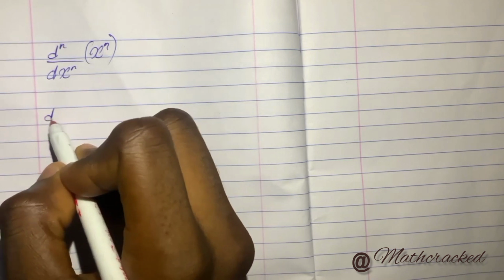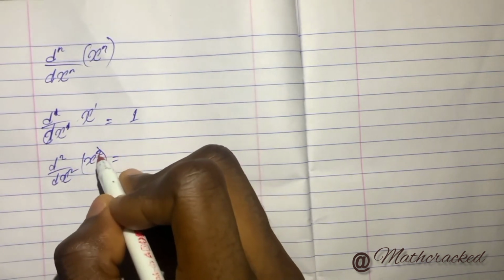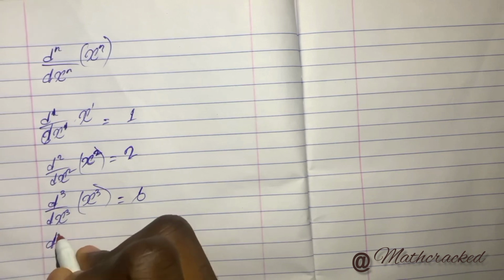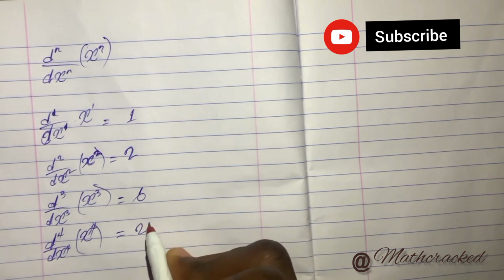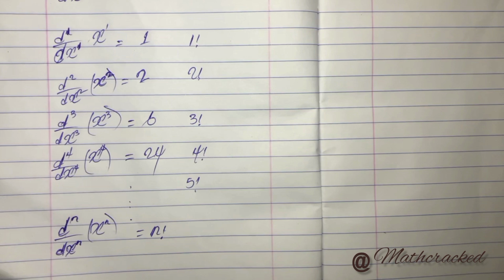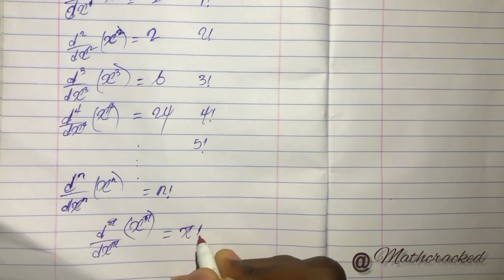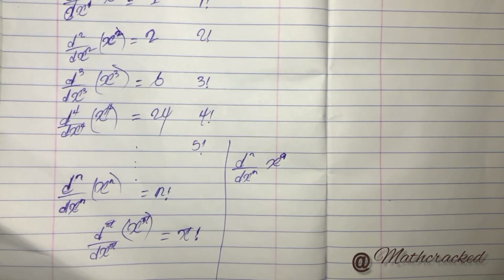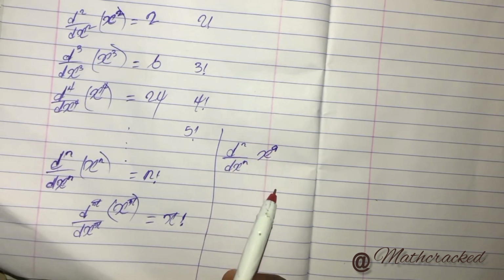(dⁿ/dxⁿ).xⁿ = n!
the nth derivative of x^n is n! [n(n-1)(n-2)(n-3) 3×2×1]. this format of factorial does not work for some certain numbers. e.g negative numbers, fractions and irrational numbers